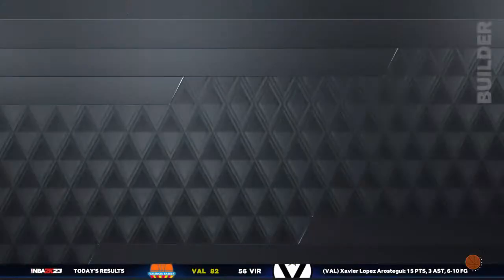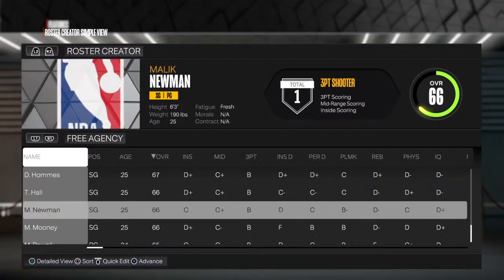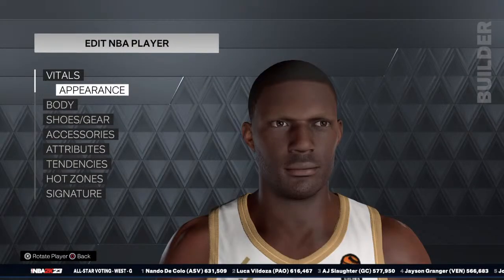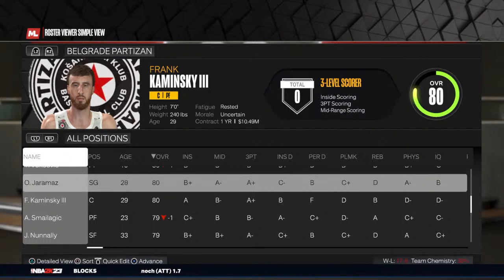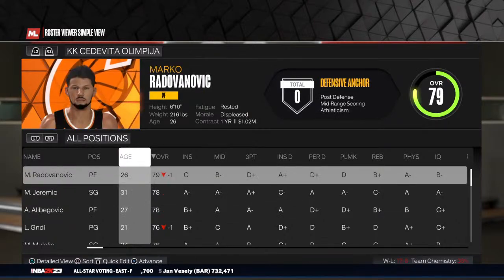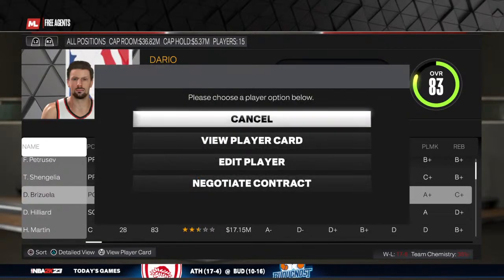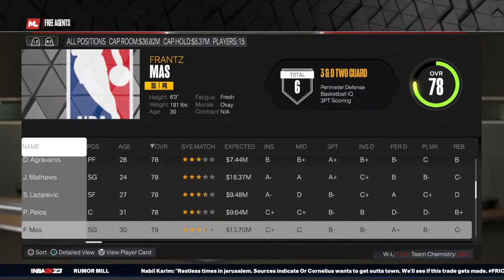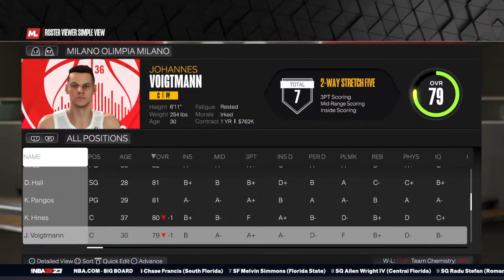NBA2K EUROLEAGUE 2023 /2024 Update how to Renew contacts from Players